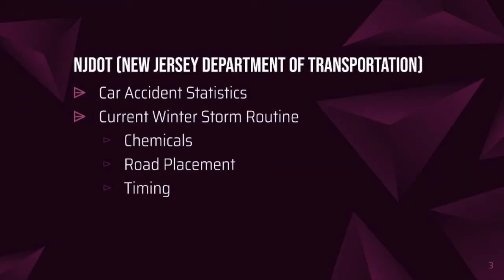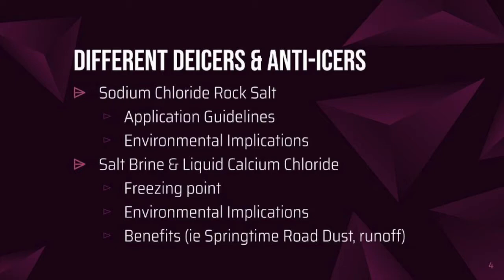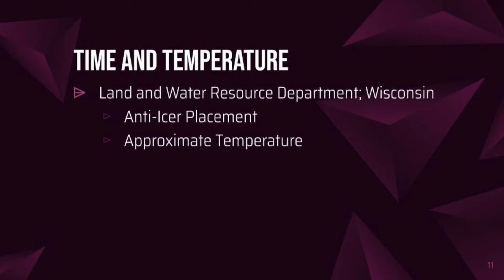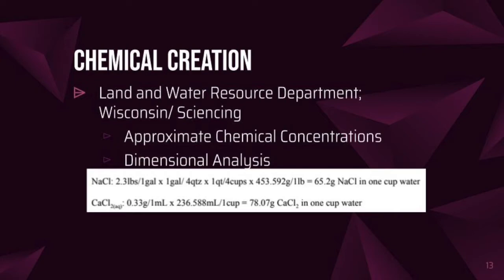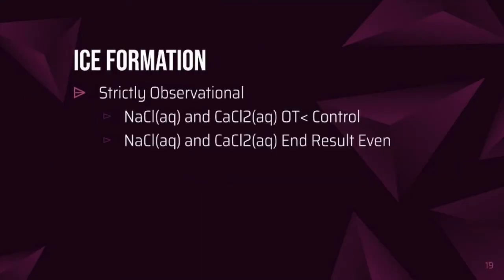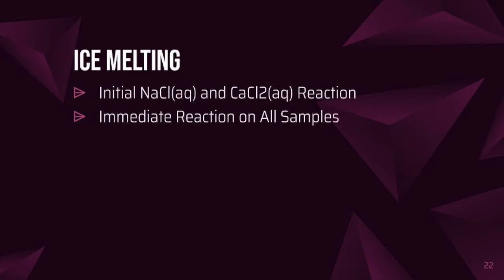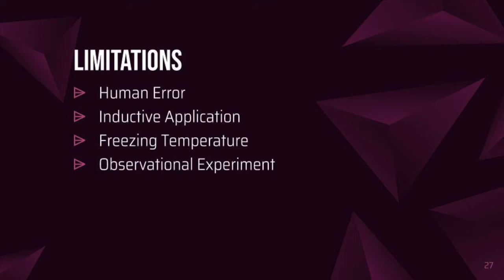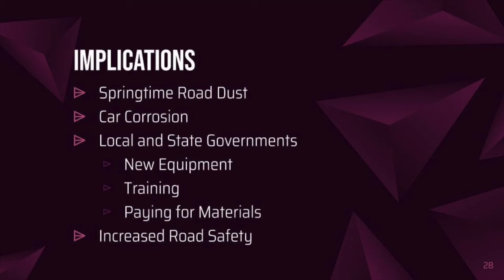AP Research Convention '20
AP Research Convention 2020. After a school year of research, a 25 page paper, and a lot of work, I present to you my final AP Research Video. Thank you for everything Mr. Rivers